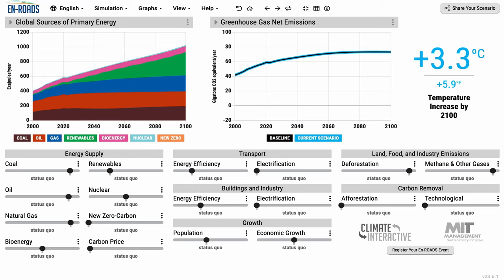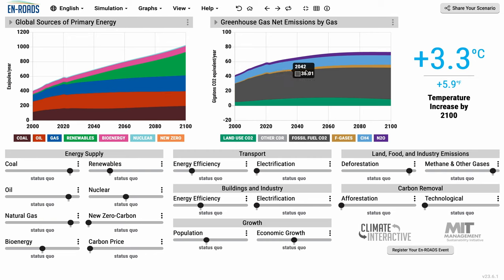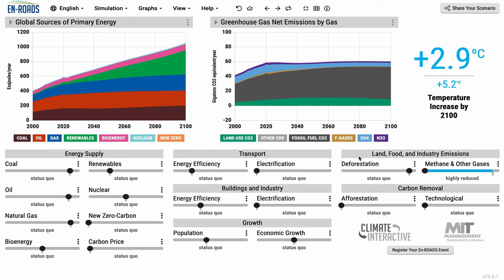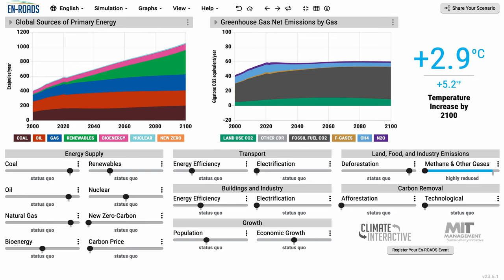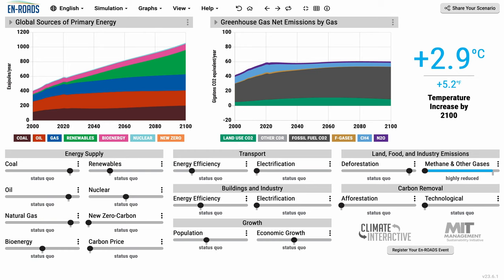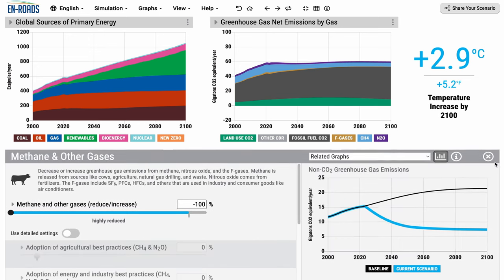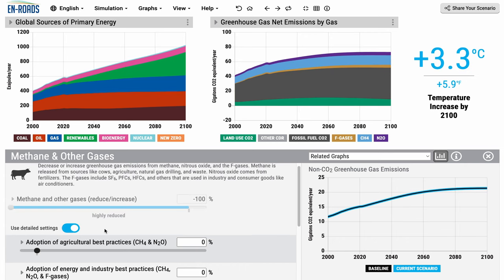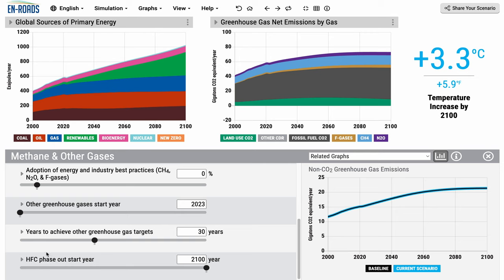Methane & Other Greenhouse Gases – Mastering En-ROADS